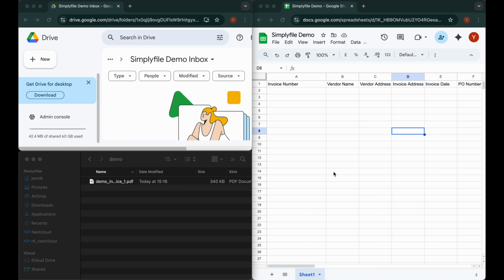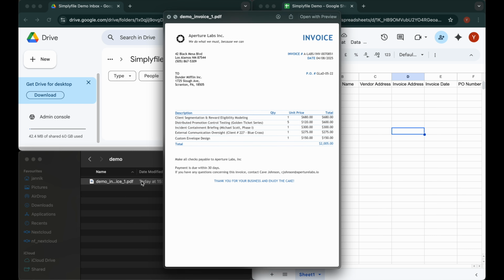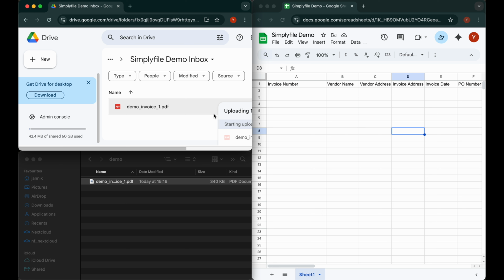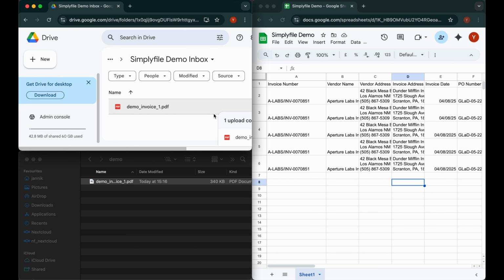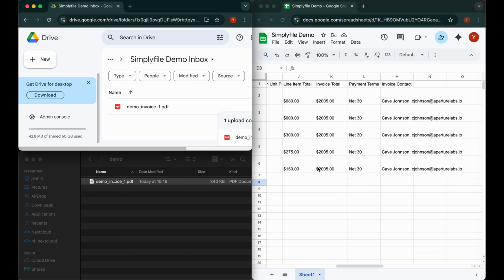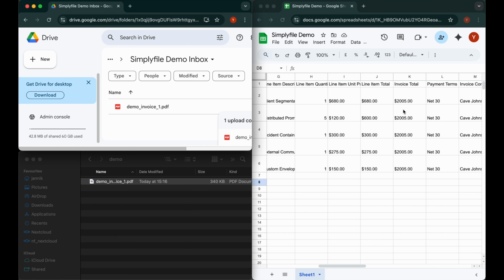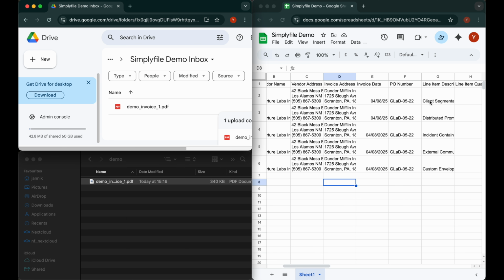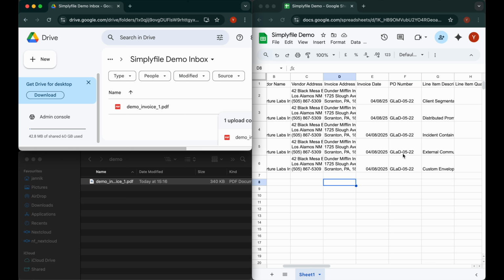Extract Invoices into Google Sheets in under 1 Minute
Simplyfile is the fastest way to extract data from documents, such as invoices, financial documents or shipping documents.